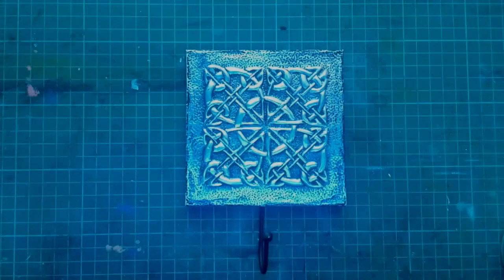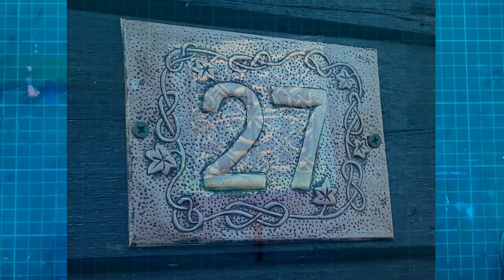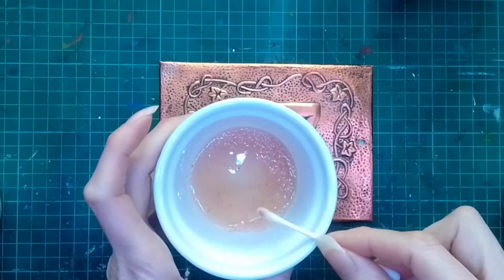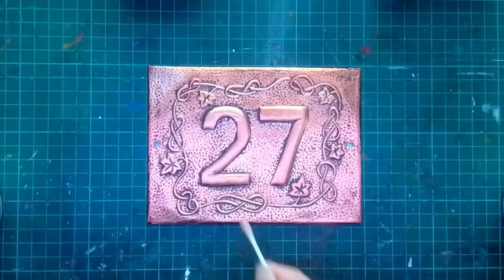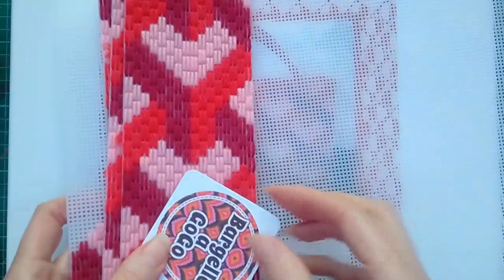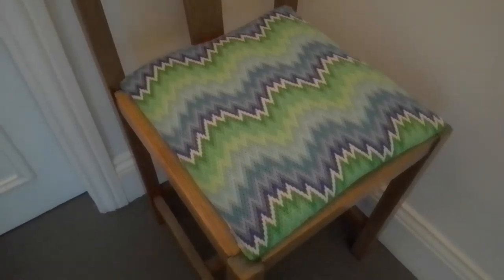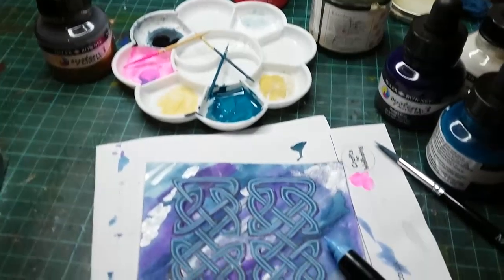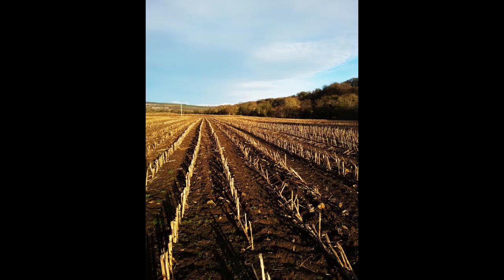Artist's Studio Vlog January 2023 - Metal Embossing, Bargello, Celtic Knotwork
A ten minute vlog about various projects I've been working on in my studio during January.

I'm Carrie, and I teach art and craft workshops with wellbeing in mind in north east England. Find out all about my workshops at:

Celtic knotwork:
Read all about the Inspired by Lindisfarne exhibition on Creative Calligraphy's blog